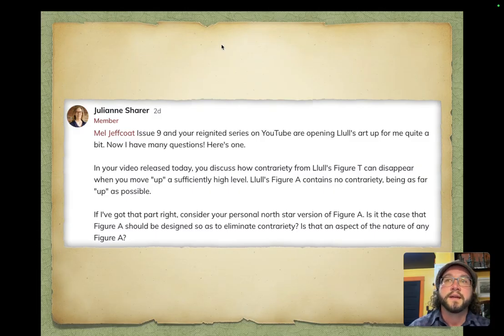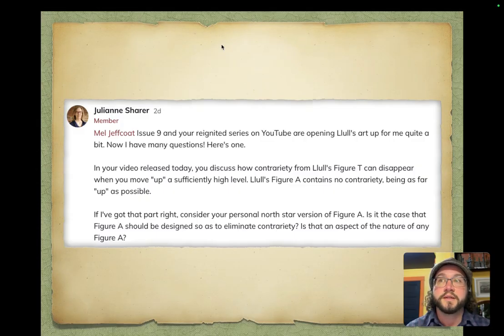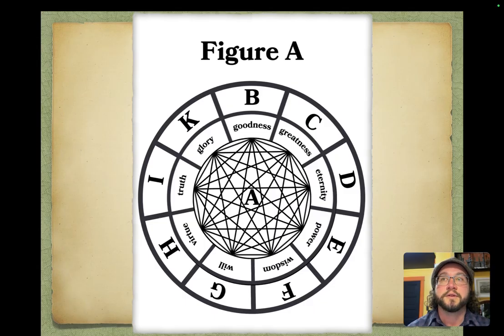Can Figure A of the Lullian Art ever have Contrariety?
I answer subscriber Julianne Sharer's (@juliannesharer) question about whether we always need to avoid contrariety when creating a new Figure A.

You can find my book Turn the Page: How to Transform Your Mind by Reading Old Books

Interested in a monthly print article that deeply explores how to use Ramon Llull's system? Get your first issue for just the cost of printing and shipping